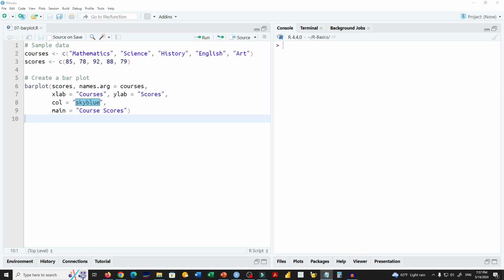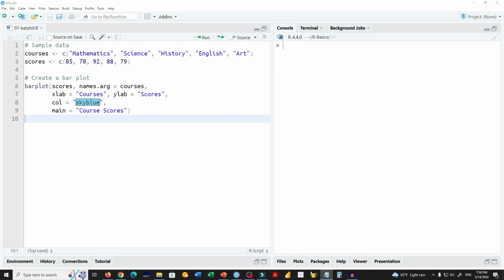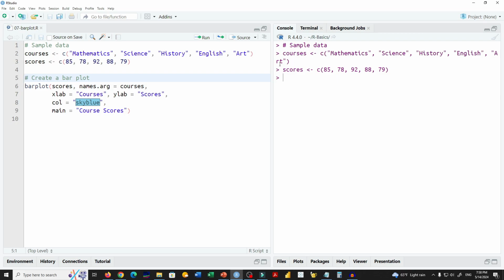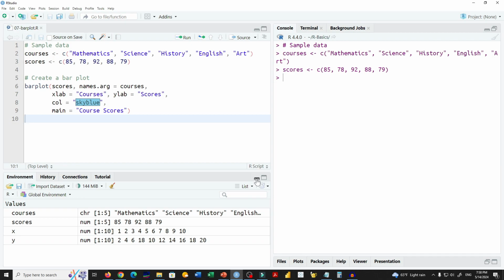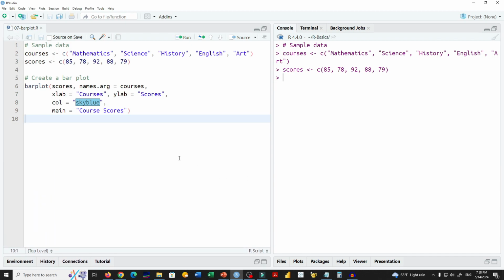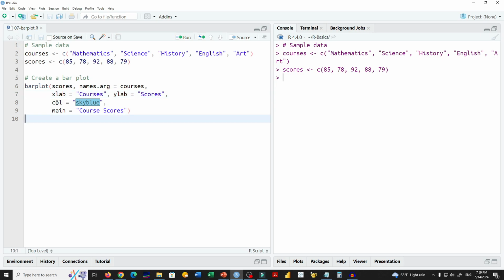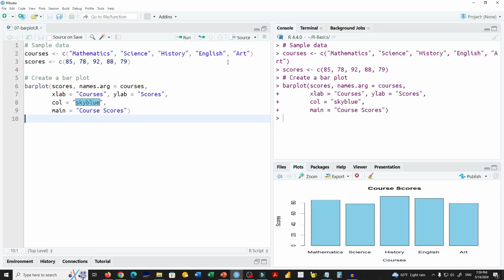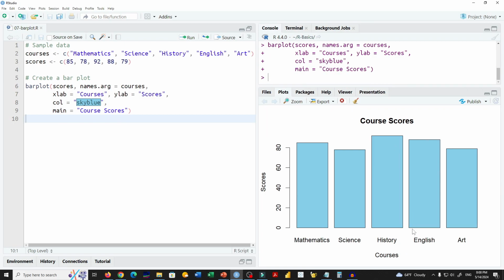R Basics | How to make a bar plot in R?